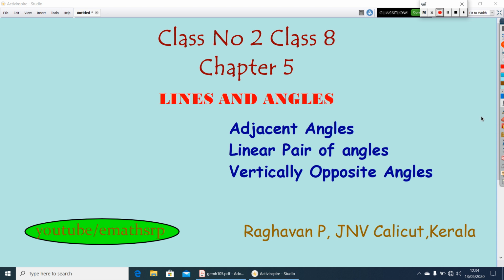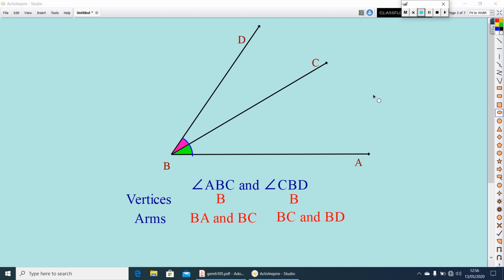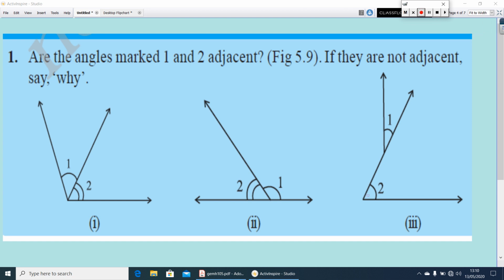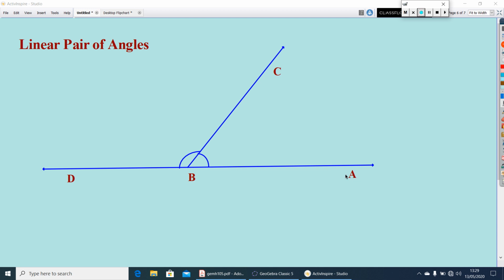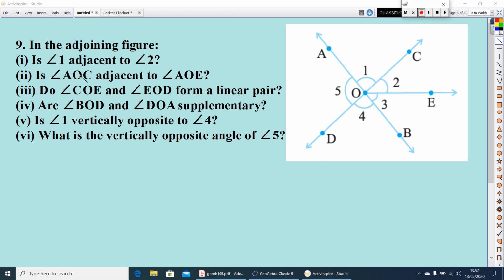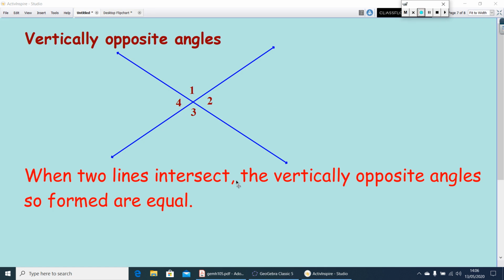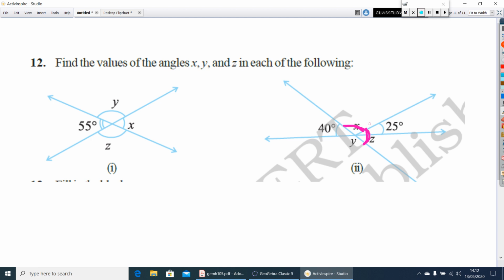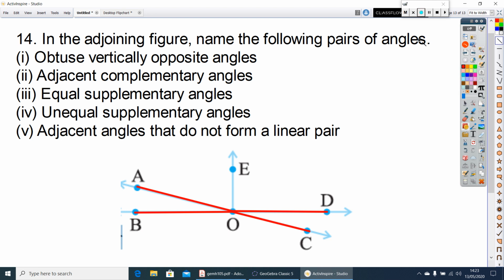Ch 5 Lines and Angles Part 2 Mathematics Class 7 CBSE NCERT Explanation Videos